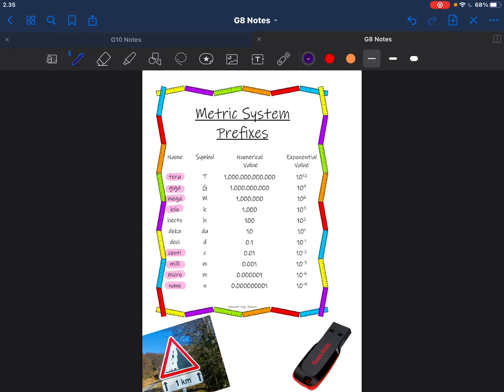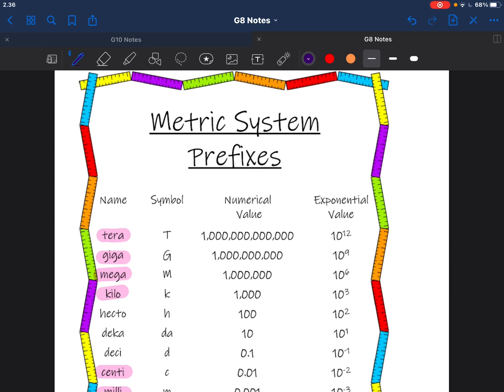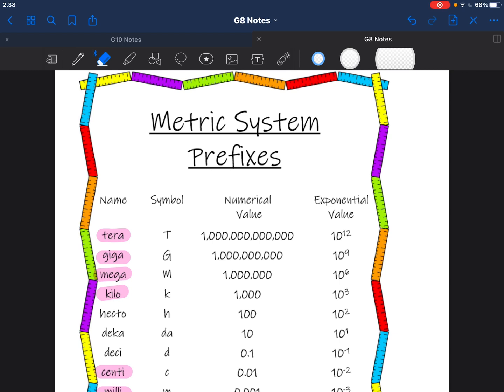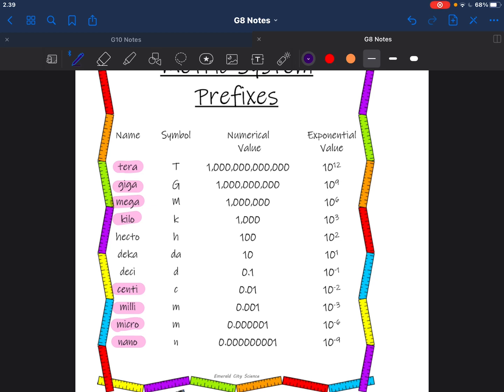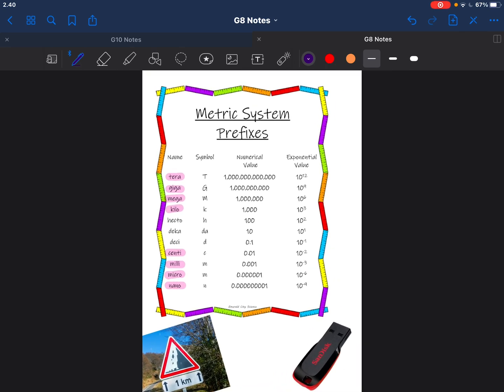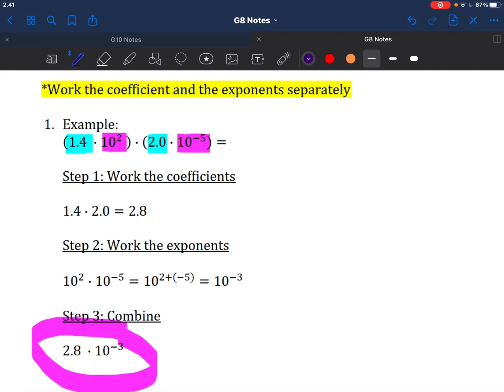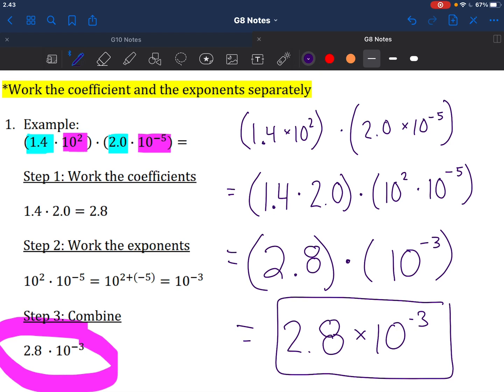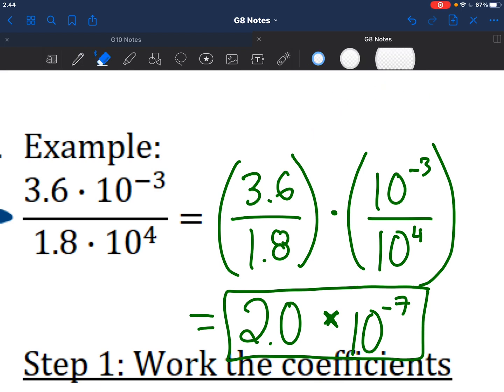G8: 2.3 - What is a Terabyte? Multiplying & Dividing with Scientific Notation